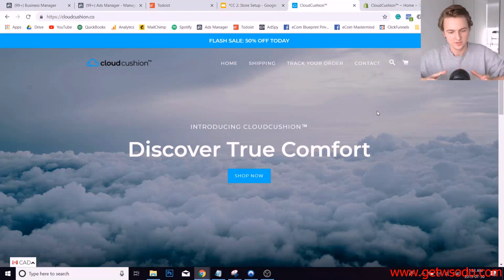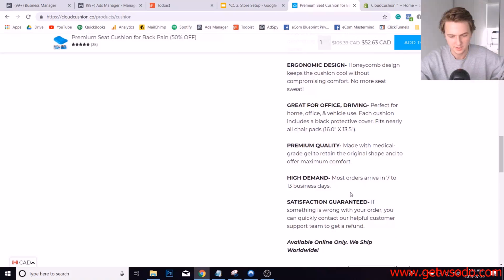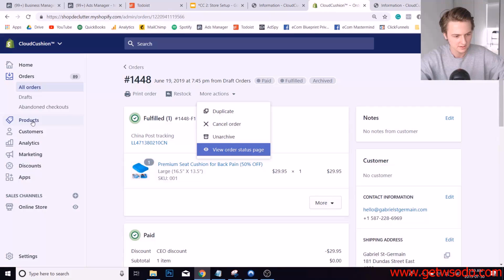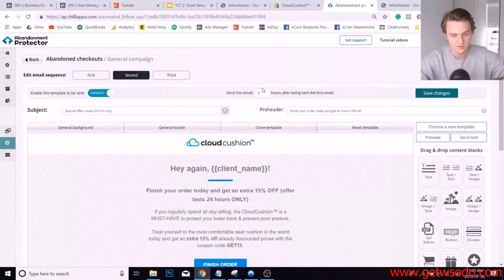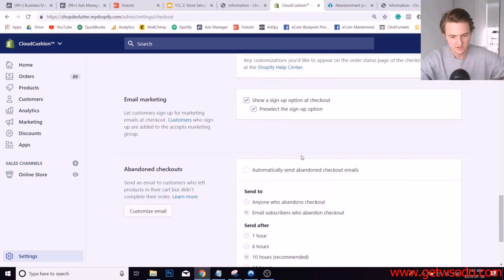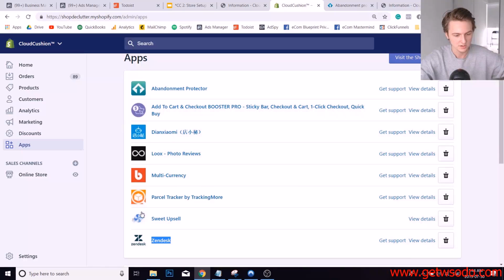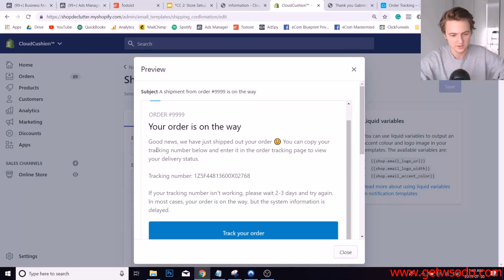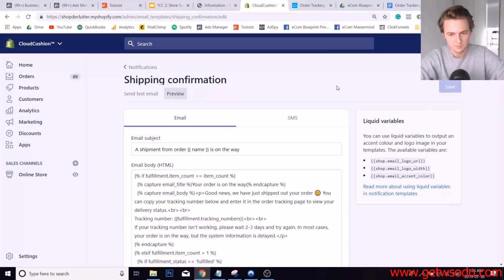8-3案例研究-商店设置